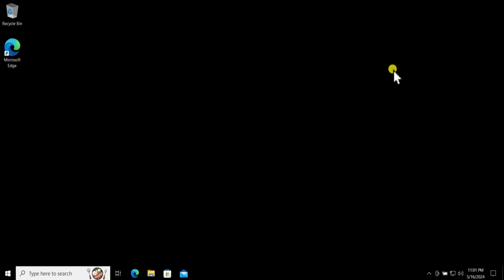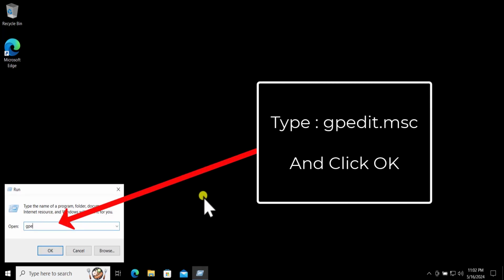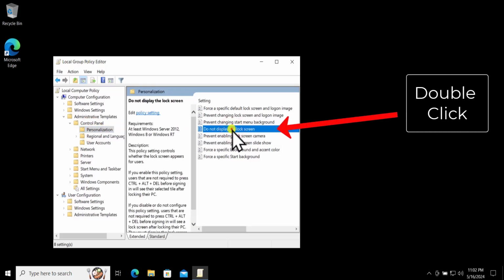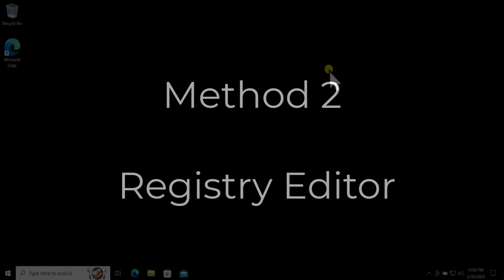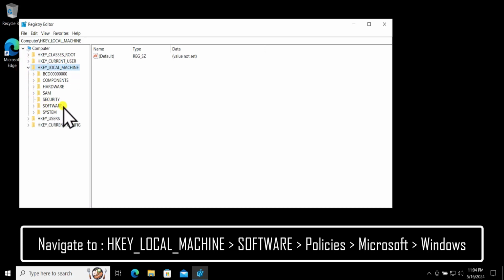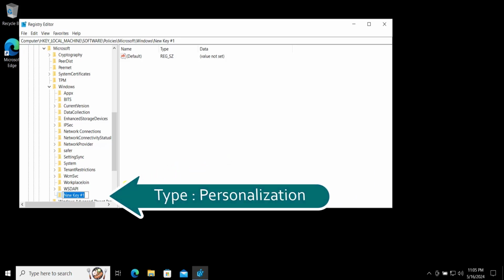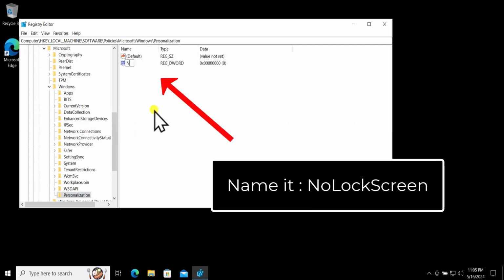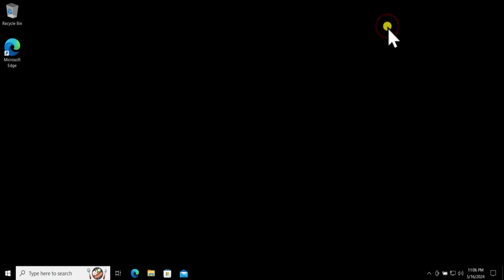How to disable windows 10 login password ( 2026 ) | How to remove password windows 10?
In this video we explained how to disable windows 10 login password & lock screen and the methods for how to disable login password windows 10. With our methods there would be no lock screen windows 10

In this tutorial, we will guide you on how to disable login password windows 10. If you're tired of typing your password every time you start your computer and want a no lock screen windows 10 experience, this video is for you.

We will walk you through the steps of disabling login password windows 10. You'll learn how to disable password windows 10 login and enjoy a seamless startup experience. This video is perfect for those who are looking for windows 10 disable password on login.

If you've ever wondered, "how do I disable password login on windows 10?", you've come to the right place. We'll show you how to disable login password for windows 10 in a few simple steps.

By the end of this video, you'll know how to disable login password on windows 10.

Remember, disabling login password windows 10 is a great way to speed up your login process, but it also reduces the security of your computer. So, use this feature wisely.

Video chapter:

Introduction (0:00 )
Welcome to eTechniz
Topic of the video: Disabling the lock screen in Windows 10

Preparation (0:06 )
Explanation of the methods and steps
Suggestion to visit forums page of tezadvise.com for further help

Method One: Local Group Policy Editor (0:25 )
Opening the run Windows dialogue box (0:34 )
Opening the group policy editor (0:44 )
Navigating to computer configuration administrative templates control panel personalization (1:05)
Enabling the "do not display the lock screen" option (1:18)

Method Two: Registry Editor (1:32)
Opening the run Windows dialogue box (1:39)
Launching the registry editor (1:47)
Navigating to HQ local machine software policies Microsoft windows (2:03)
Creating a new key named "personalization" (2:36)
Creating a new dword 32-bit value named "no lock screen" (2:56)
Setting the value to one and applying the changes (3:05)
Restarting the PC (3:30)

Conclusion (3:35 - 4:02)
Hope that the methods will help to disable the lock screen on Windows 10
Suggestion to visit the forum's page of tezadvise.com for further help